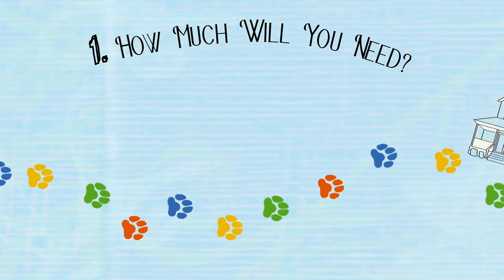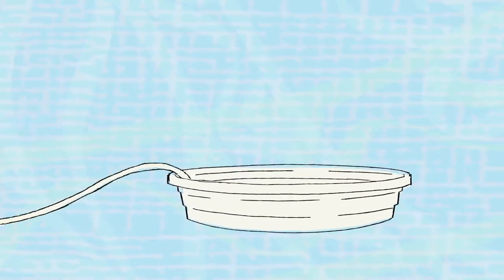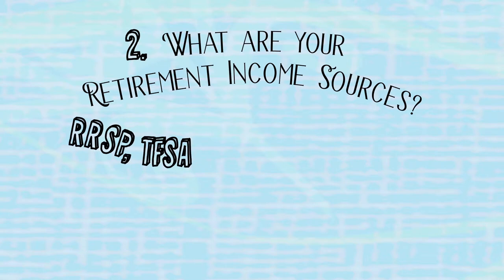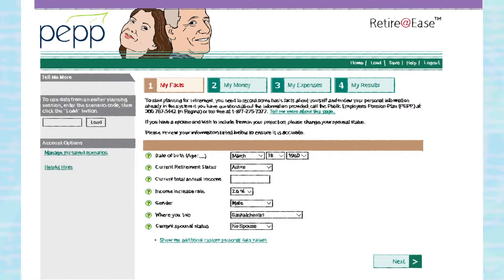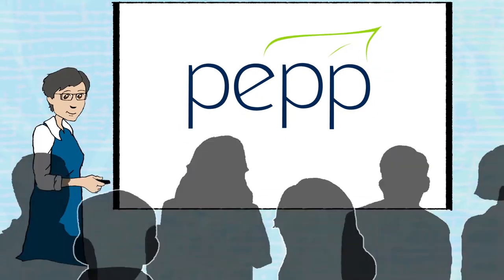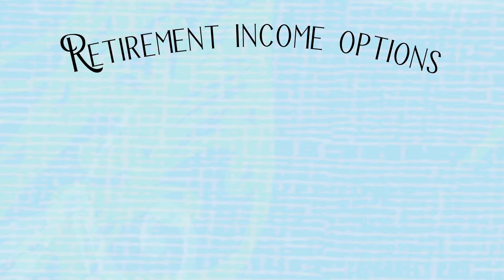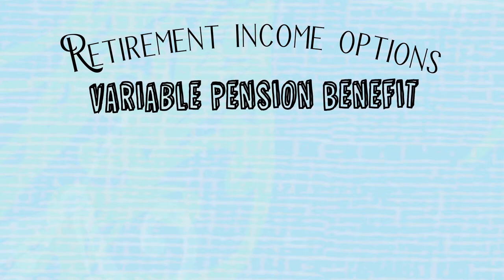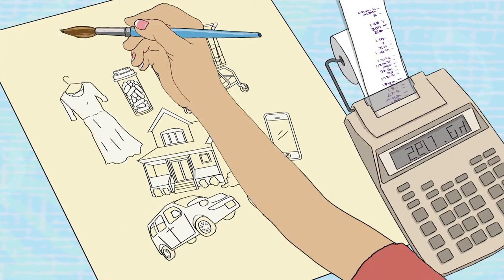Creating a Retirement Plan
Paint a picture of your retirement. This video is a simple guide for you to follow when creating a retirement plan and the considerations you should take before deciding to retire.